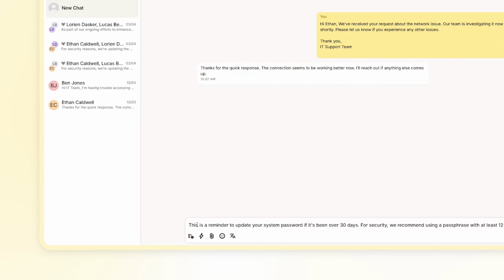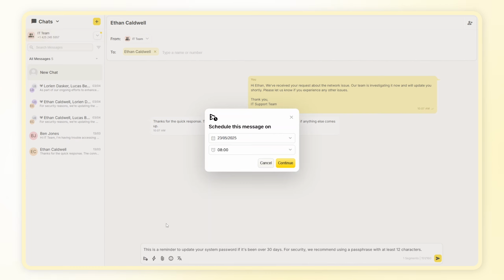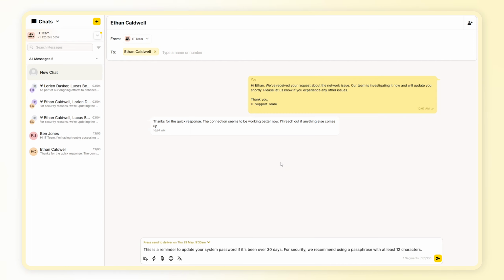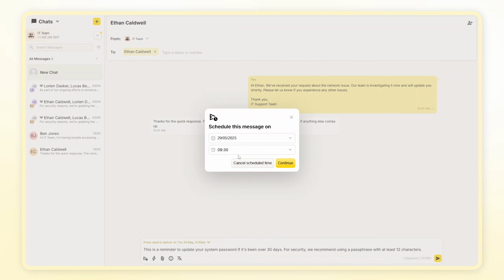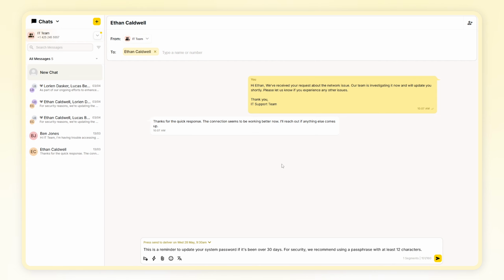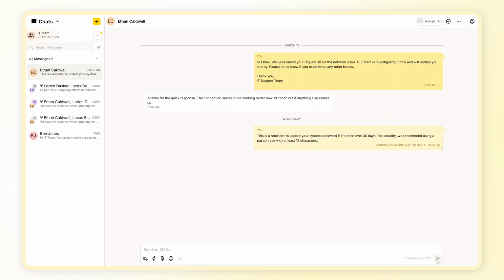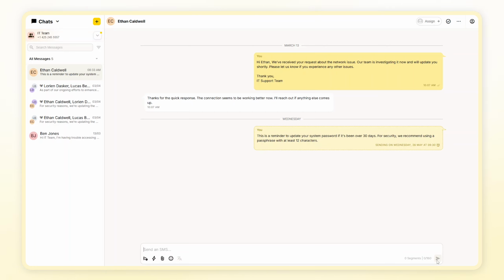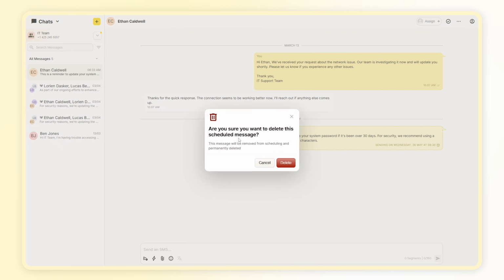Scheduling messages in YakChat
How to Schedule Messages in YakChat

In this quick tutorial, we’ll walk you through how to schedule messages in YakChat — perfect for planning ahead and staying organized. Learn how to set a specific date and time for your messages, edit scheduled messages, and delete them if needed, all within the YakChat interface.

Start making the most of your messaging with this powerful feature!